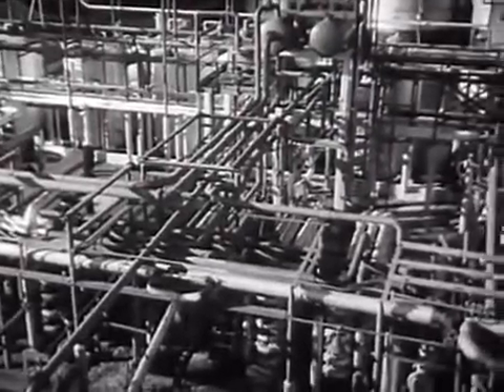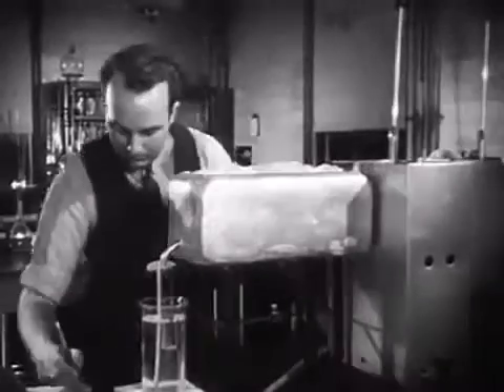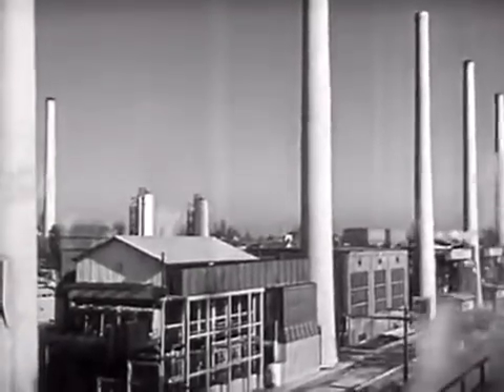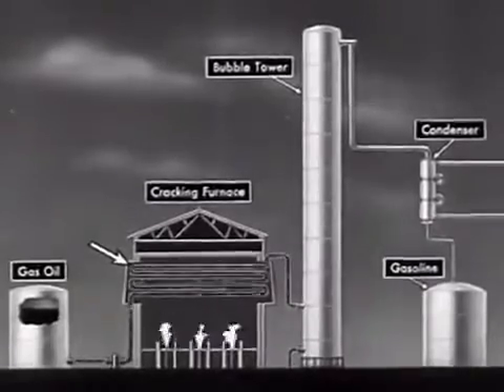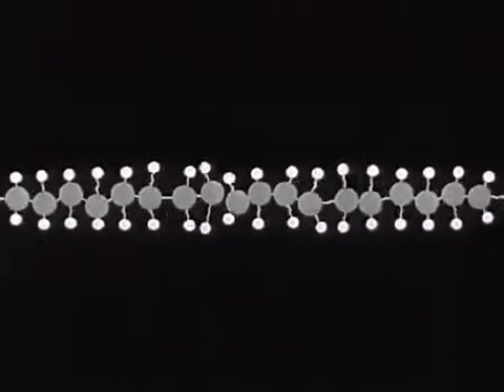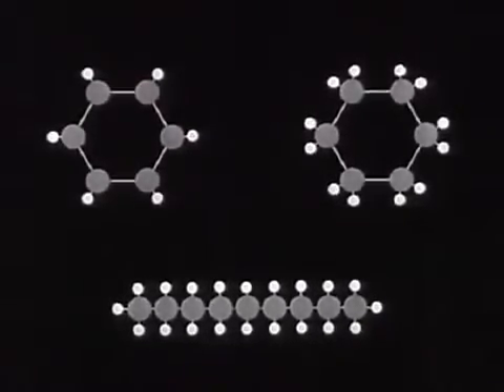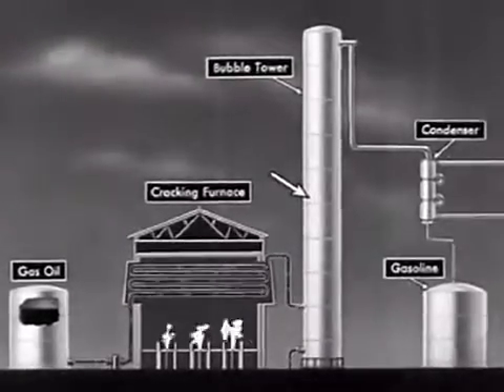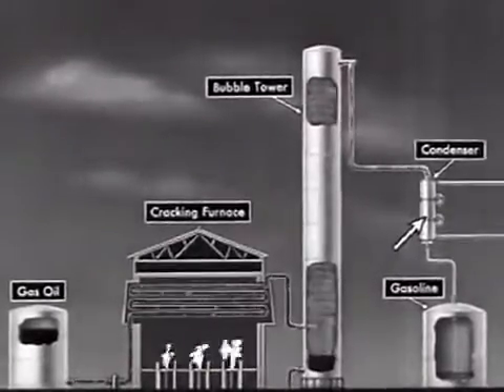cracking dầu mỏ, How Crude Oil Cracking Works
cách tạo ra nhiều ga và xăng hơn từ dầu mỏ